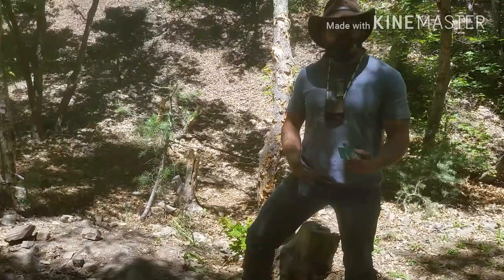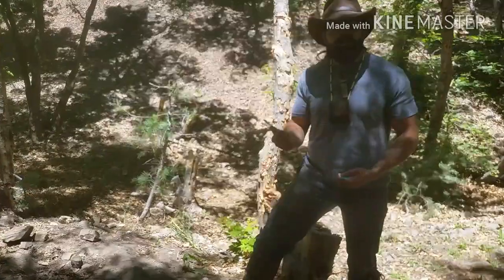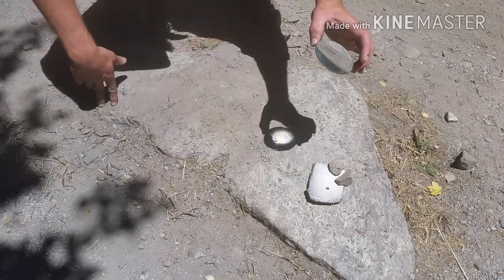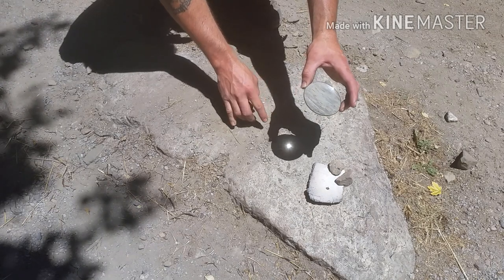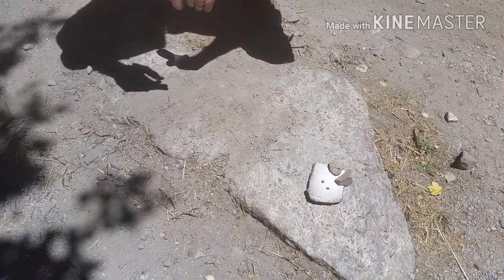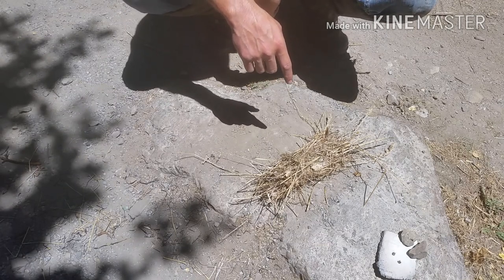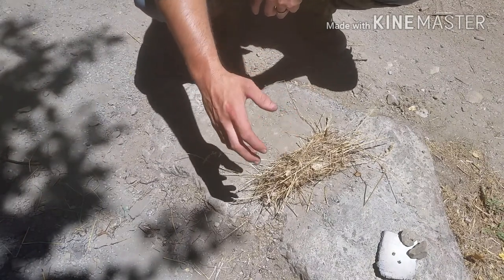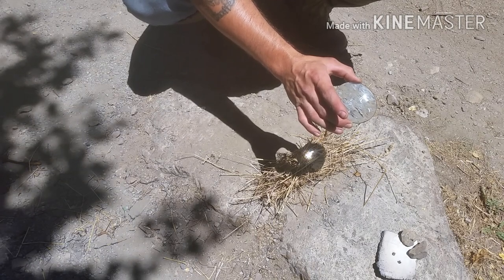Magnifying Glass Fire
Here's a fun way to start a fire that's easy and renewable. Try it out for yourself on your next camping trip adventure!

Here's a link to my Scout kit that I carry my magnifying glass in: